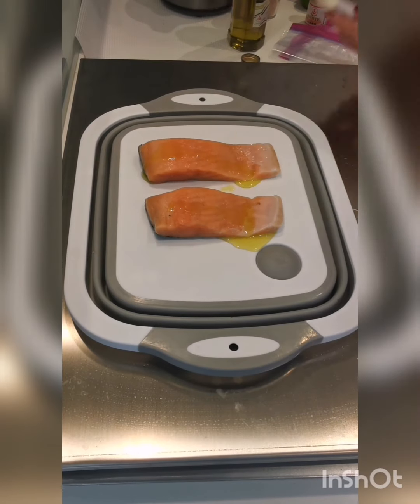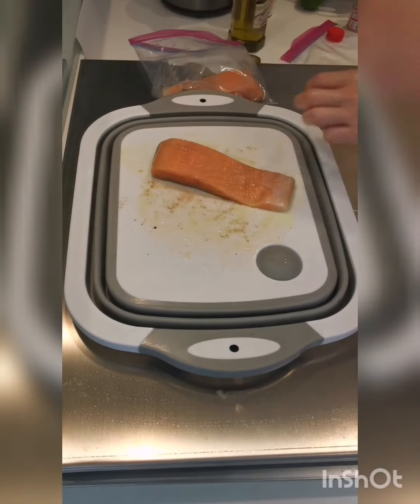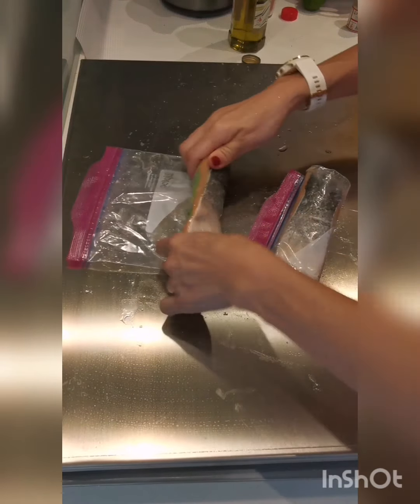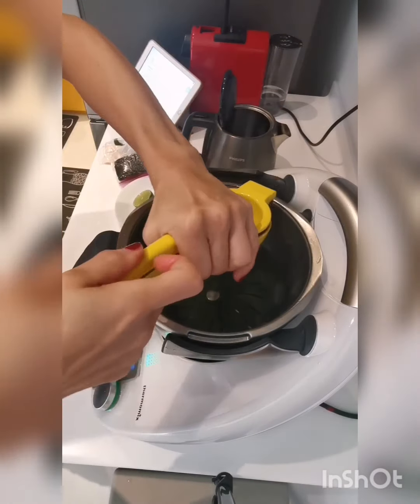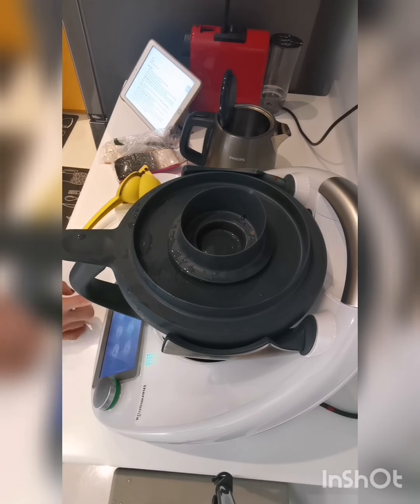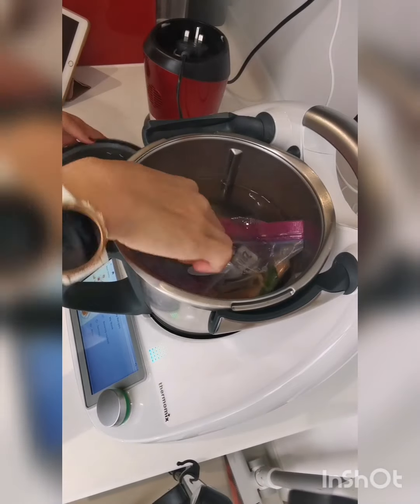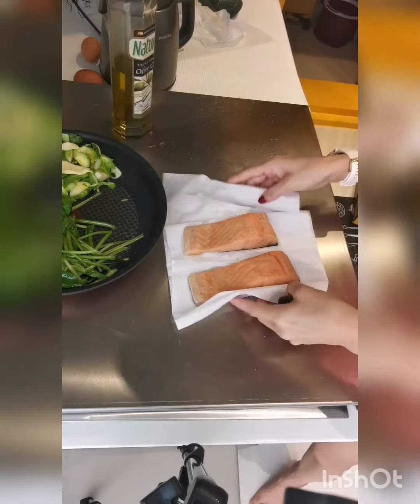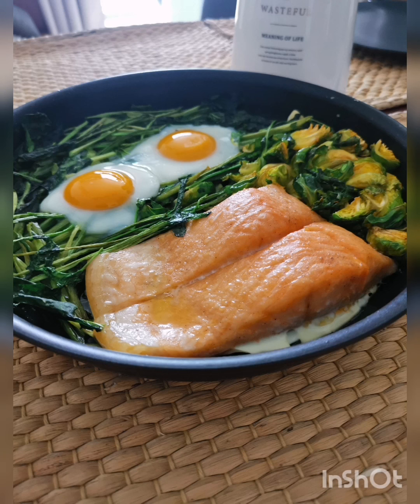Sous vide salmon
Let me show you how you can sous vide salmon without a sous vide machine.